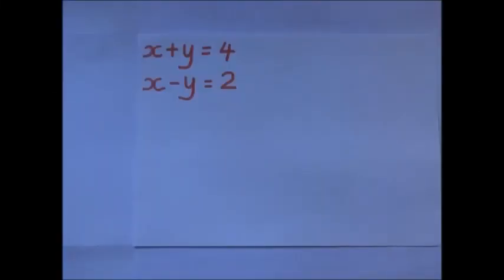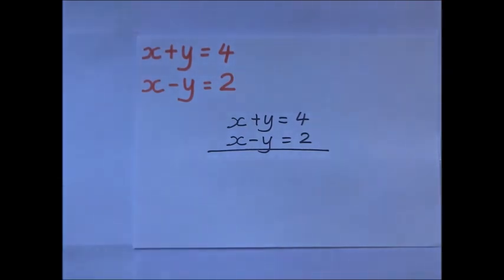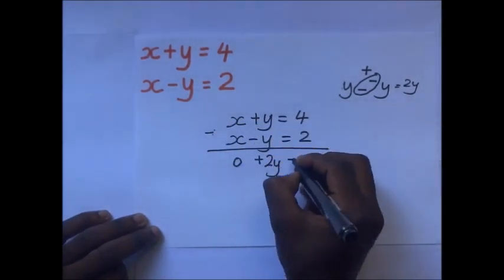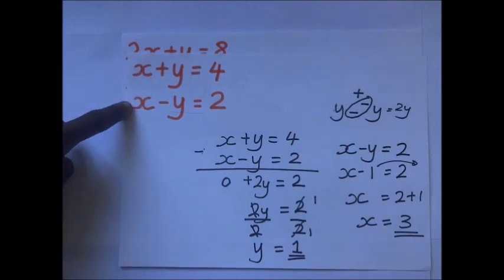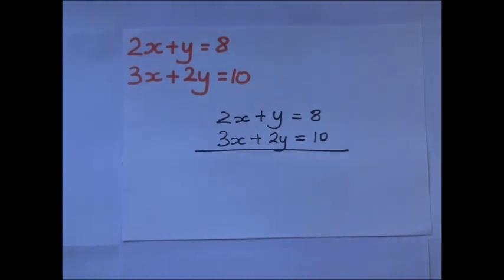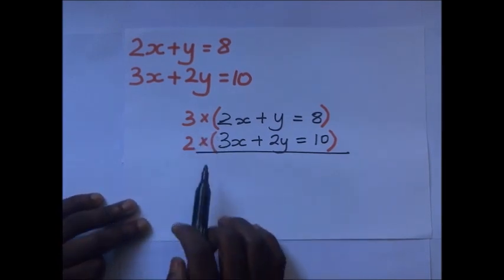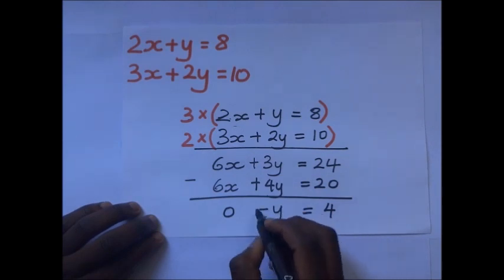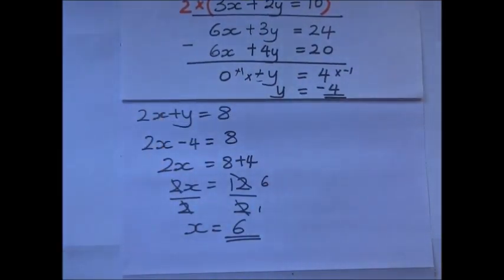Simultaneous equations | Elimination method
Explore the elimination method for solving simultaneous equations in this detailed tutorial. We'll guide you through the process of eliminating variables to find the solution to linear systems.

What you'll learn:

    The principles behind the elimination method.
    How to align equations and eliminate one variable by adding or subtracting equations.
    Techniques to simplify equations for easier solving.
    Detailed examples to practice the method.

Who this video is for:

    Students learning algebra or pre-calculus.
    Those who prefer systematic approaches to solving equations.
    Anyone aiming to improve their algebraic skills.